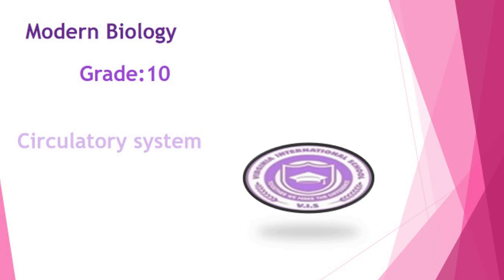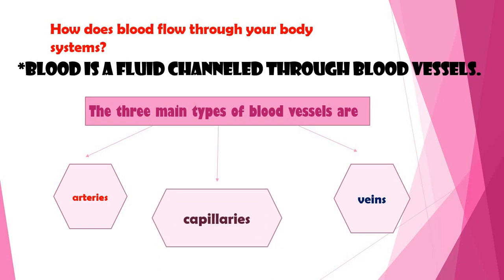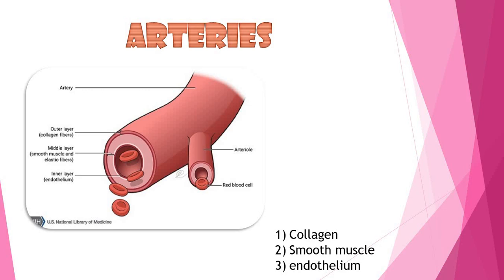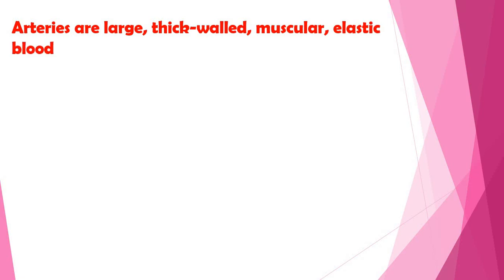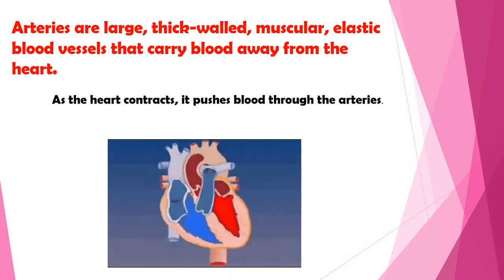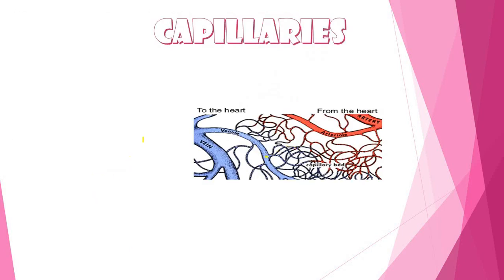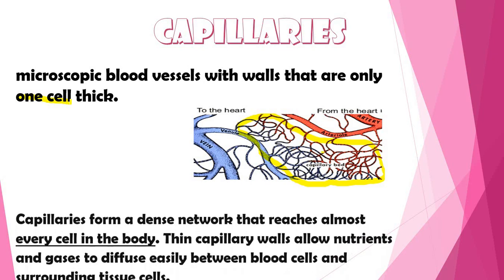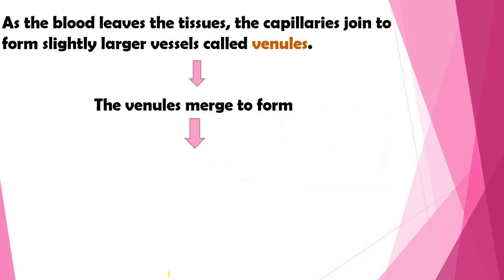Circulatory system (blood vessels) 1